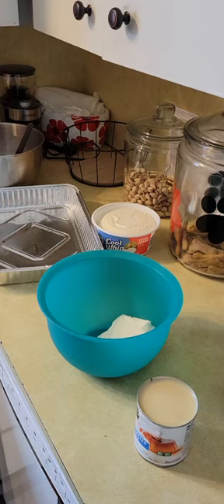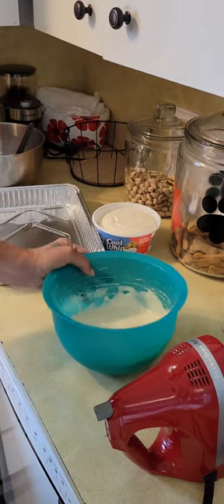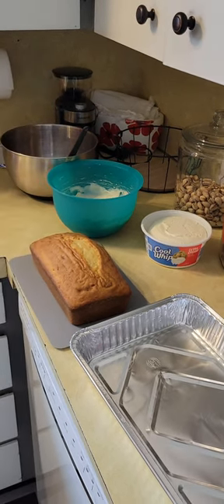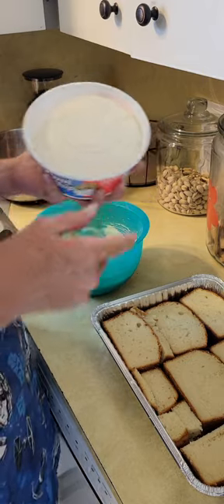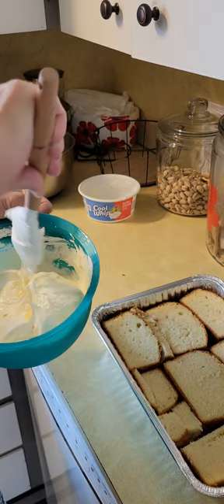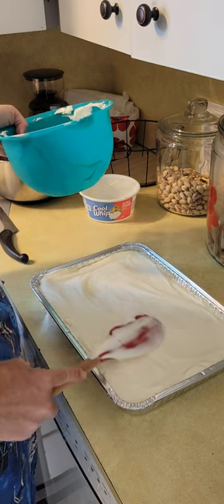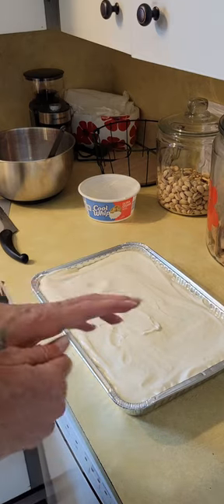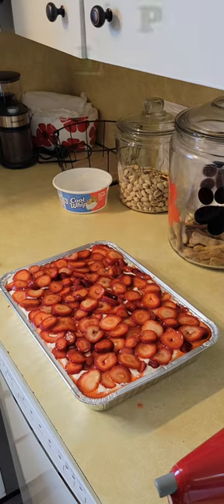Strawberry Shortcake! 😋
Recipe
1 Pound cake loaf (Sara Lee is perfect)
1 14 oz. can condensed milk
1 8 oz. block cream cheese (softened)
1 12 oz. container whipped cream
1 LG. container strawberries (sliced)
1/4 c. sugar

Rinse and clean your strawberries.
Slice your berries into a bowl. Add the sugar and mix, set aside.

Slice Pound cake in 8 pieces.  Fill bottom of a 9x13 pan.
Mix together cream cheese and condensed milk until smooth. Fold in whipped cream. Spread on top of cake.
Pour your strawberries onto of cake and refrigerate for at least 4 hours. Better if you can refer overnight!